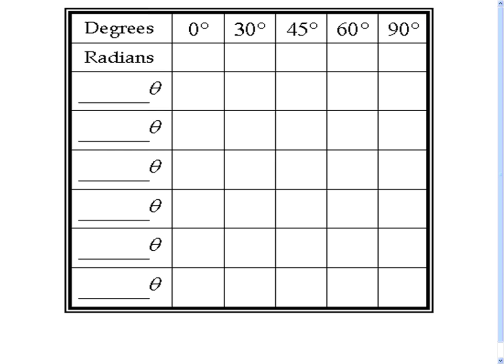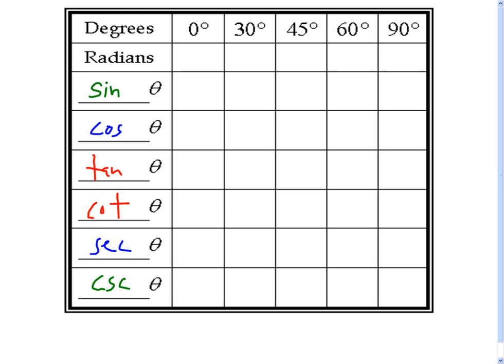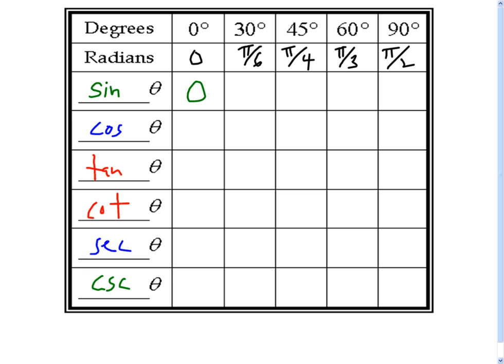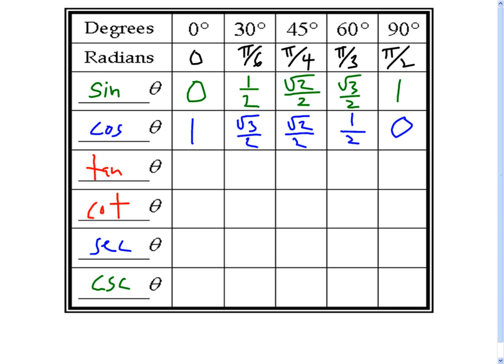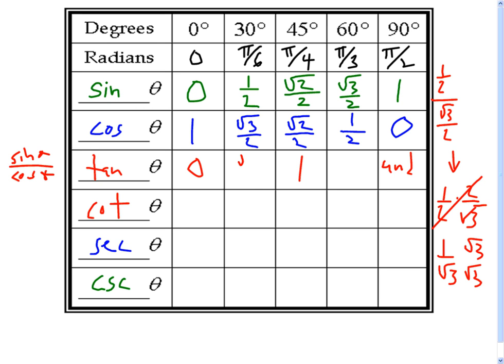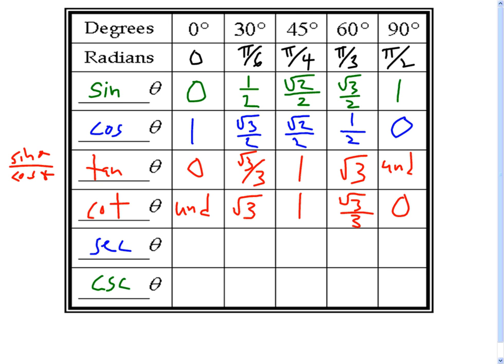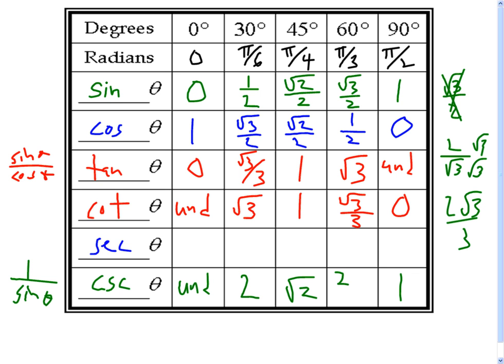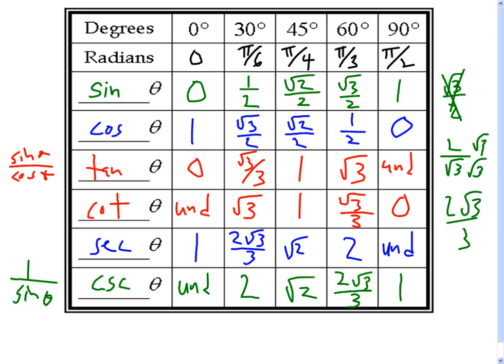Exact Value Unit Circle Walkthrough